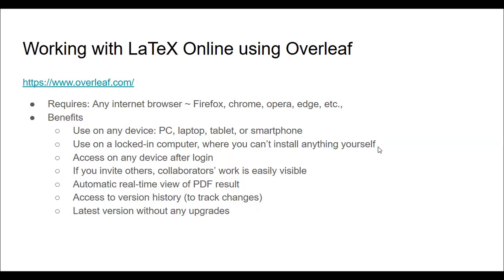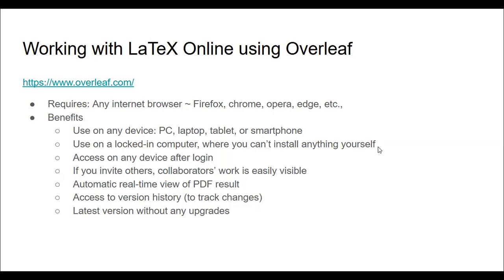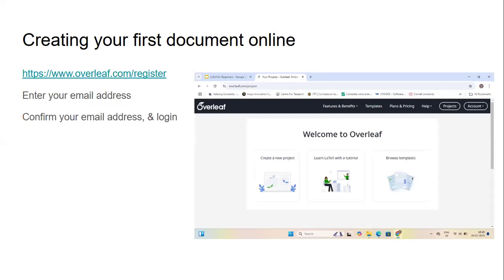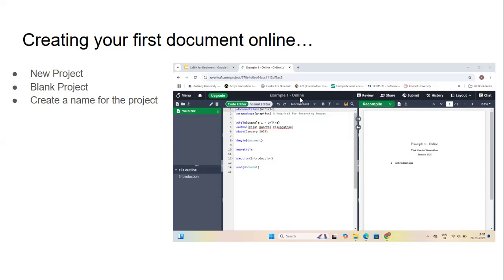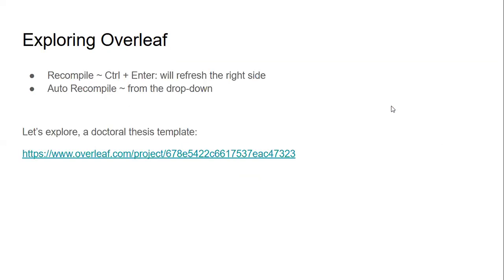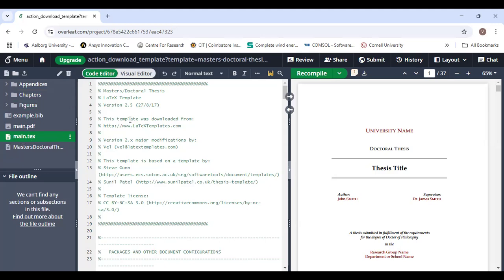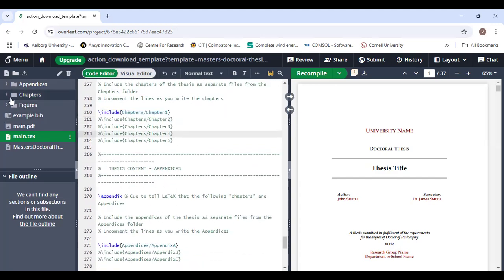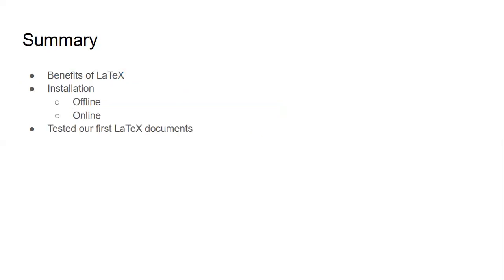3. Using Overleaf